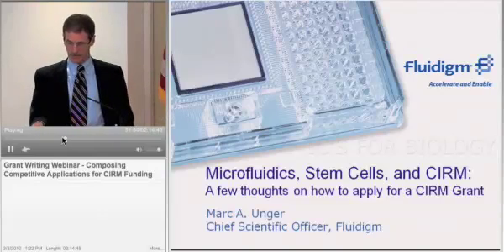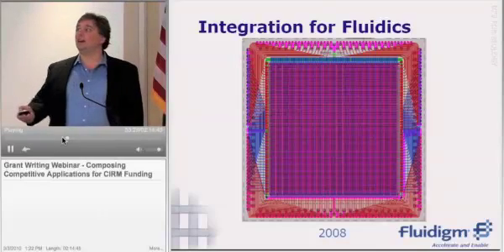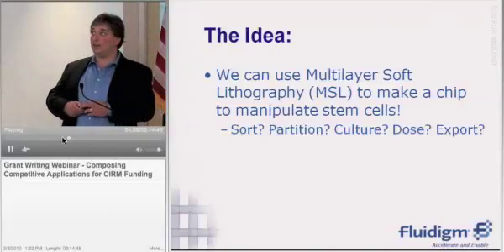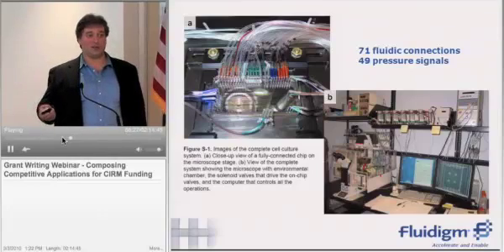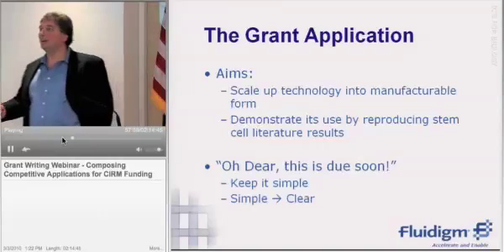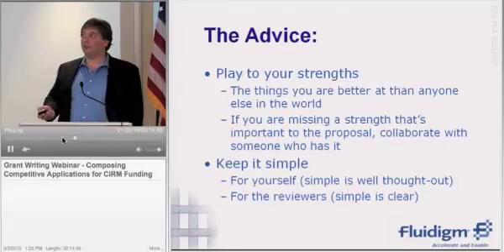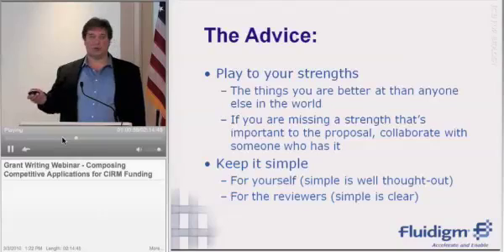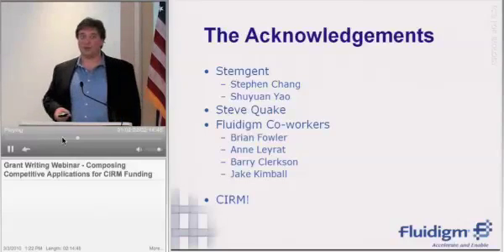Microfluidics, Stem Cells, and CIRM: A Few Thoughts on How to Apply for a CIRM Grant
Composing Competitive Applications for CIRM Funding
Marc A. Unger, PhD
Chief Scientific Officer, Fluidigm